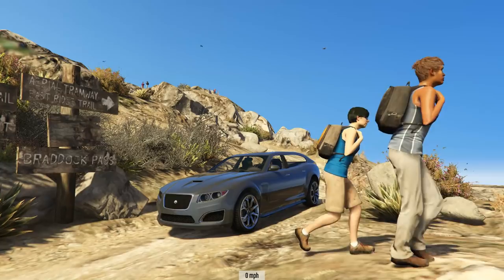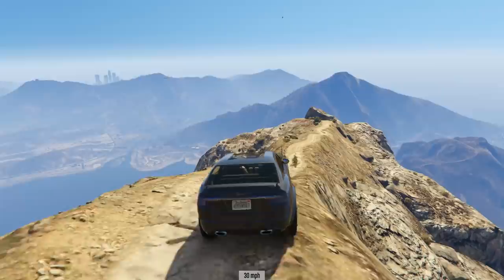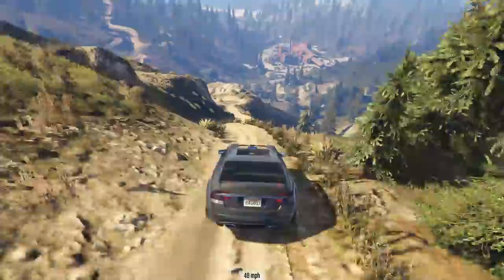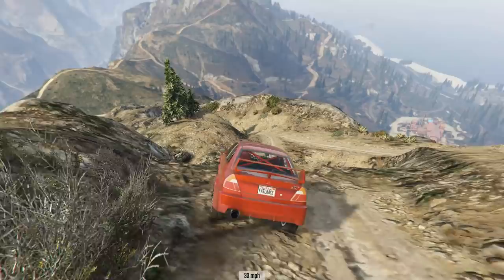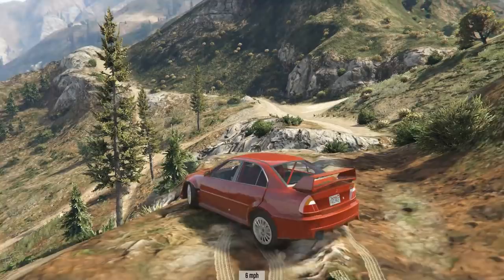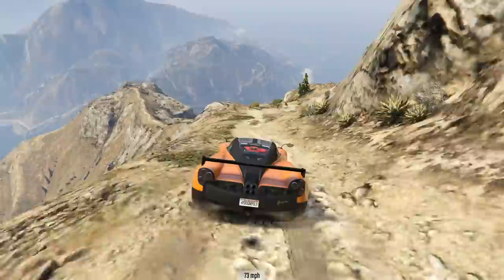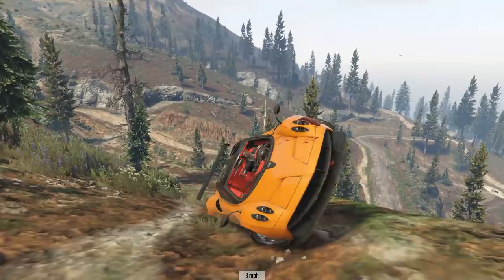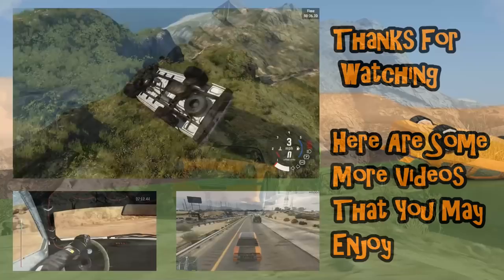FailRace Gta 5 Downhill Chaos Ep 15 Felon AllTrack + Evo 6 + Huayra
An interesting custom felon, the legendary Mitsubishi Evo 6 and the incredibly fast Pagani Huayra are raced down Mt chiliad.

Mods used